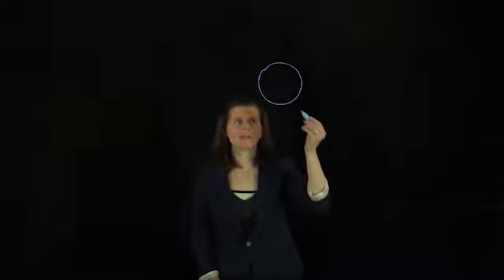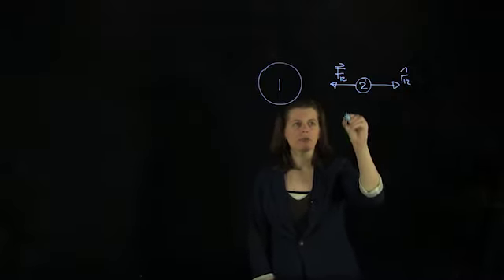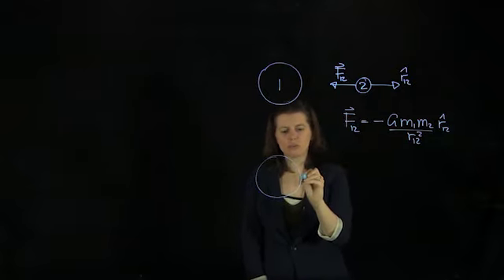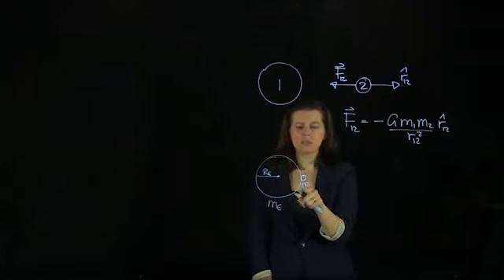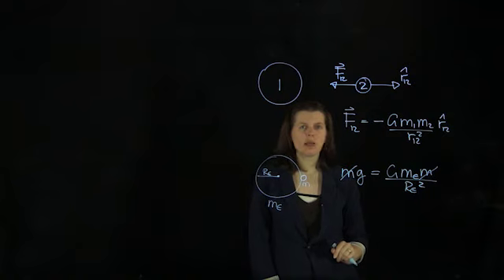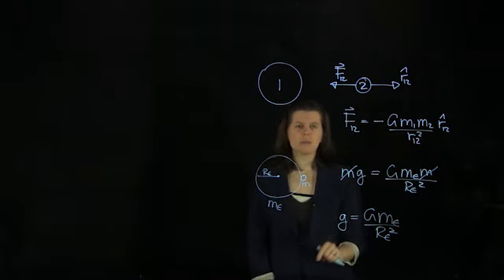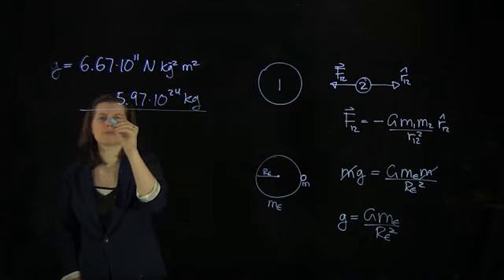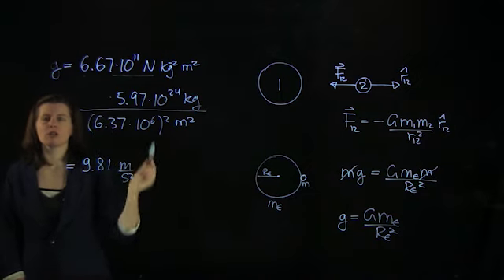MIT Classical Mechanics Course Lesson 27